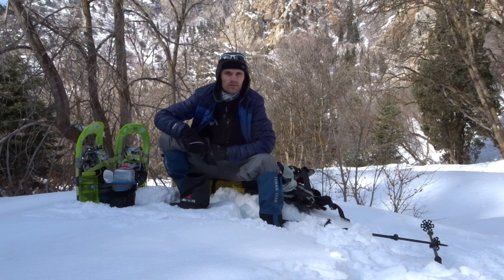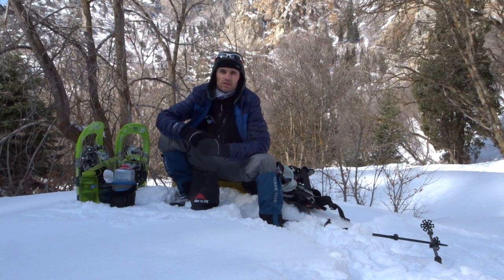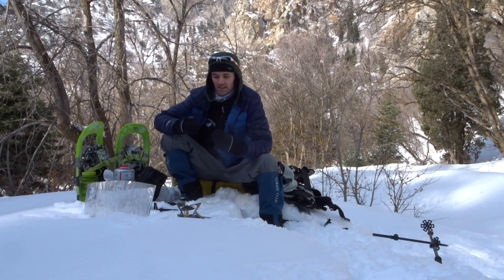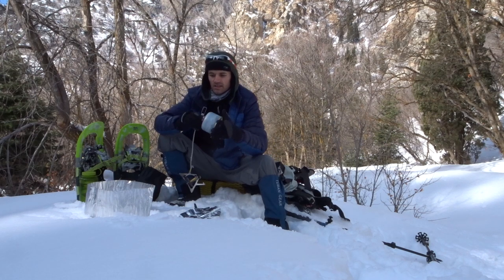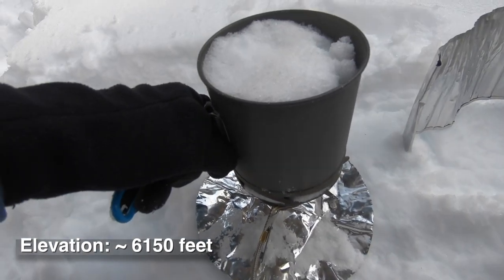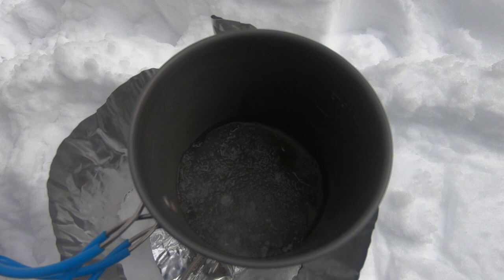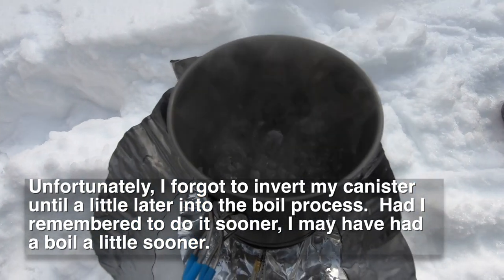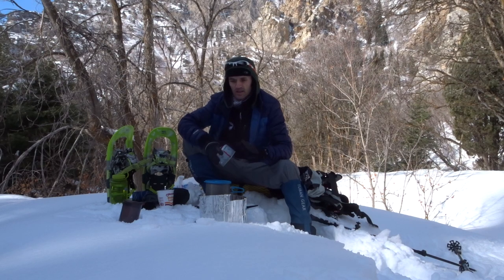MSR WindPro II - Review & Demonstration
A review and demonstration of the MSR WindPro II stove.  Like MSR's Whisperlite stoves, this can be another good option for subfreezing temperatures.

Gear featured in this video:
MSR WindPro II

Other gear used in this video:
Hillsound Trail Crampons
Tuban Gaiters
Outdoor Research Frostline Hat
Cascade Tech Trekking Poles
Olicamp XTS Pot
Teton Sports Summit 2800 Backpack

If a purchase is made through them, it will provide me a little commission at no extra cost to you as the buyer.  These commissions help support my channel by providing me additional funds to help with trip expenses, new gear to demonstrate and review, better camera equipment to improve video quality, and so on.